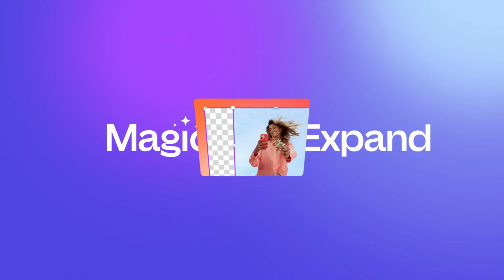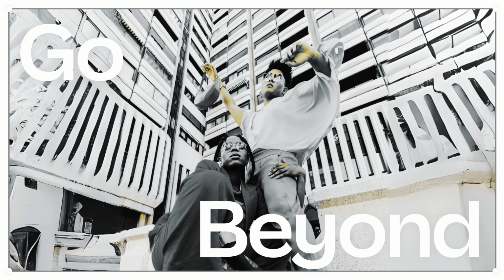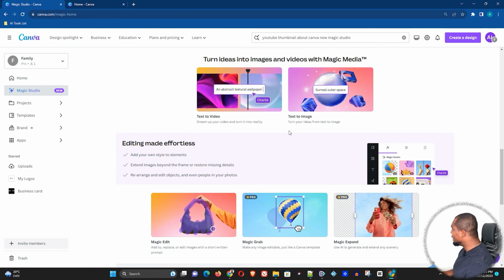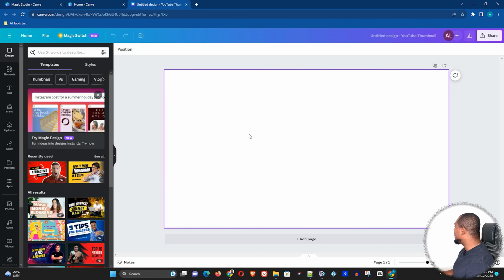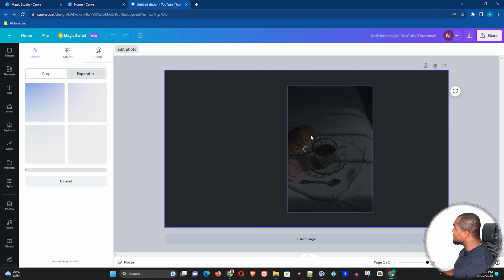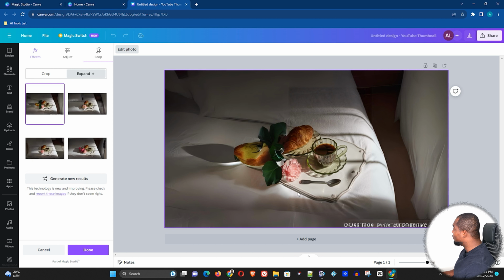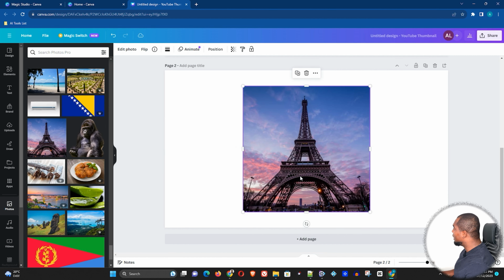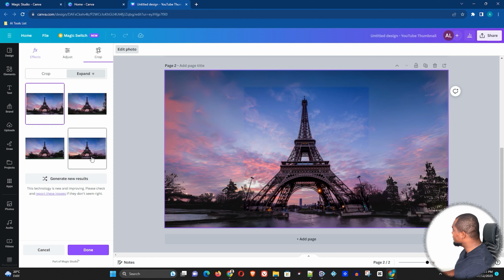How To Use Canva Magic Expand - Canva Magic Studio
Canva Magic Expand allows you to expand any image to its realest imagery and your imagination. Canva Magic Expand empowers you to rectify framing issues, preserve zoomed-in visuals, and transform vertical photos into horizontal ones swiftly. In mere seconds, it helps you complete your image and generate any missing elements.

⌚ Timestamps
0:00 Introduction
0:42 How To Use Canva Magic Expand
3:24 Wrap up